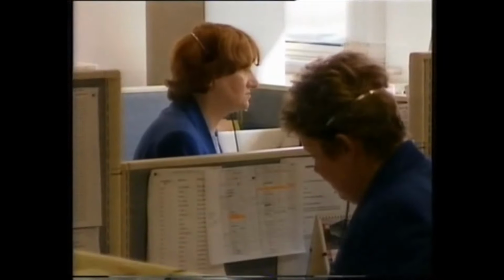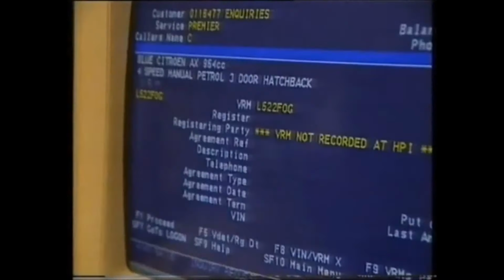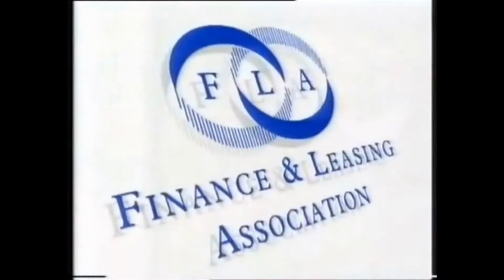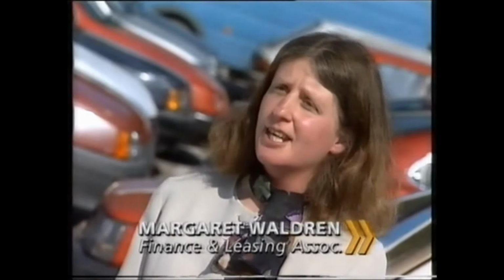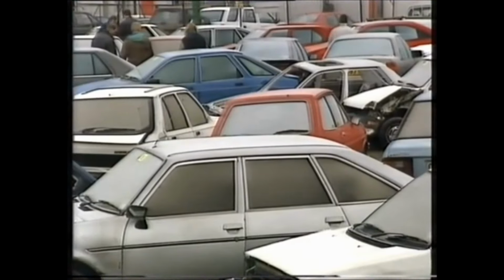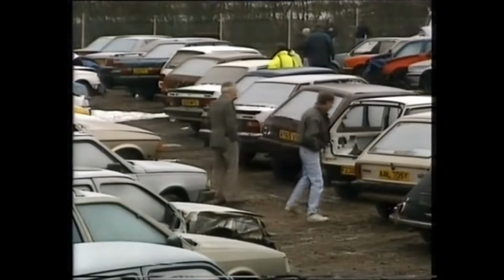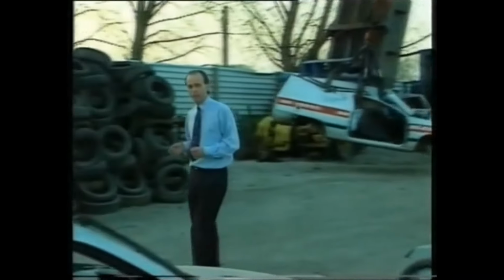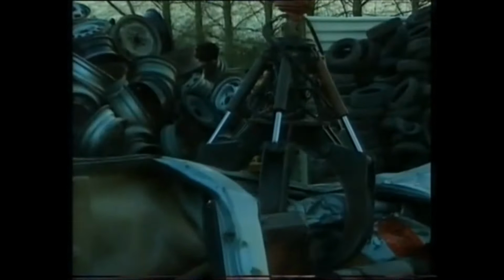Avoid Buying a Stolen Car - Top Gear 1995